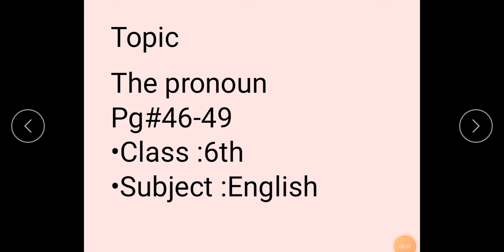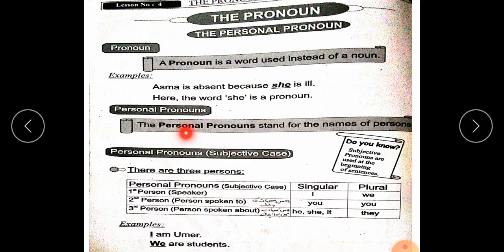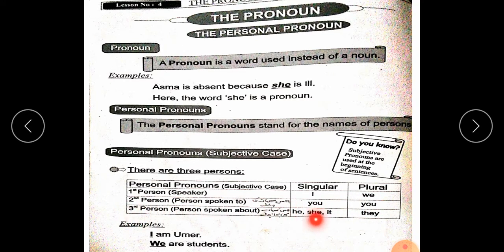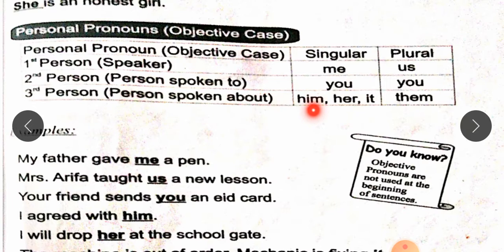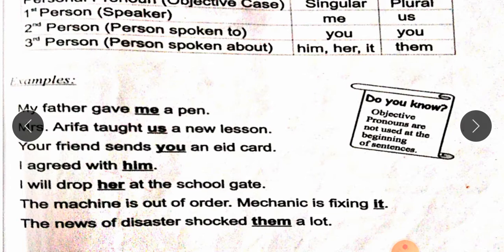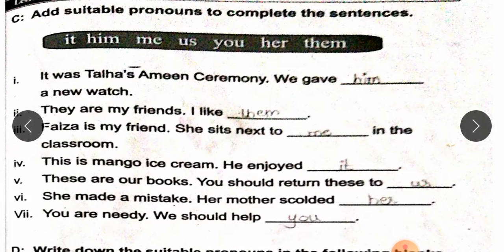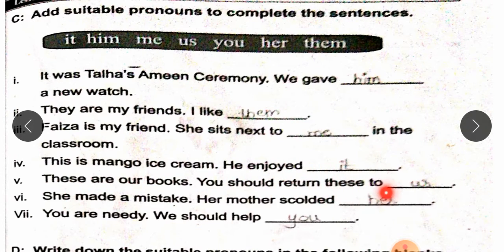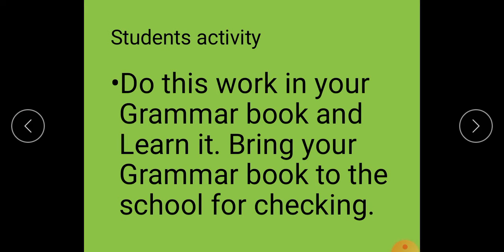Class VI English Lecture 26 Part-B (For Other Branch)